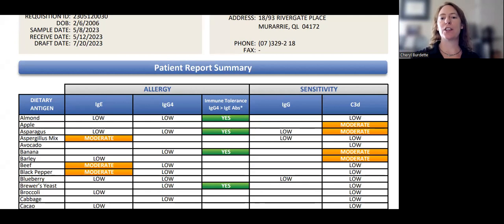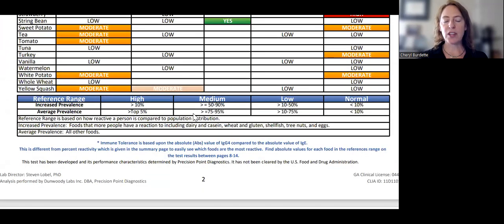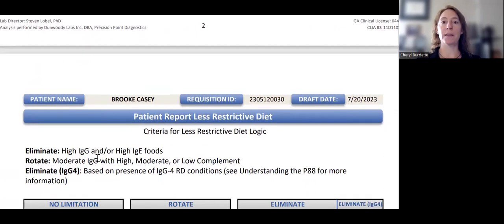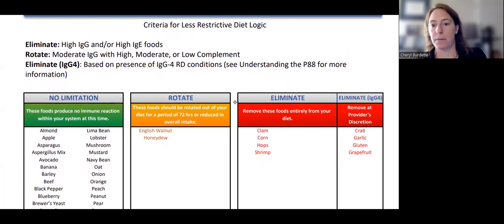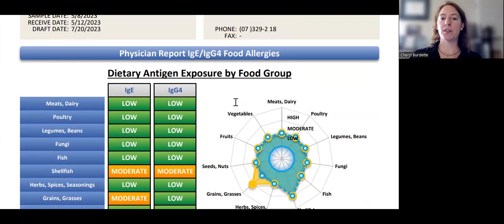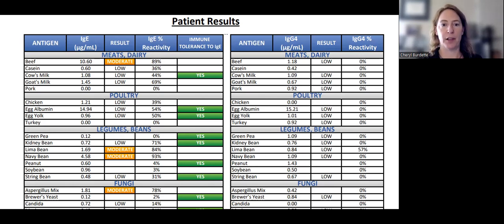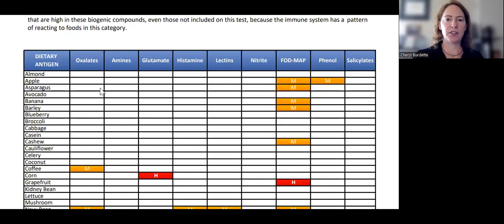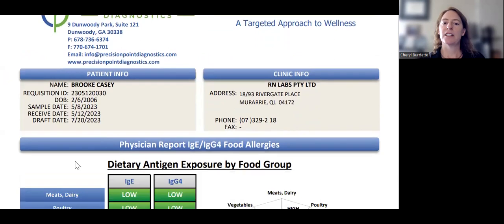Exciting New P88 DAT/DIY Report Updates!